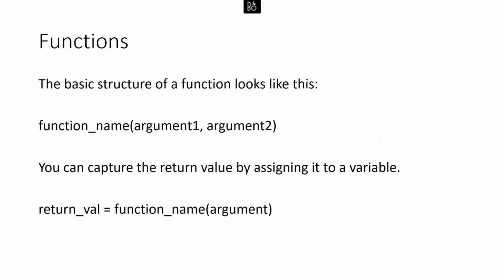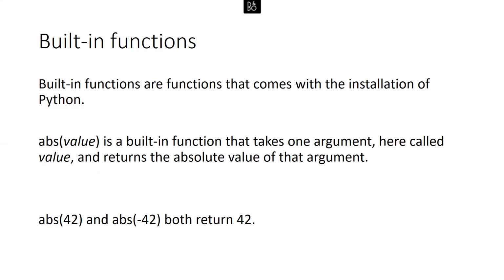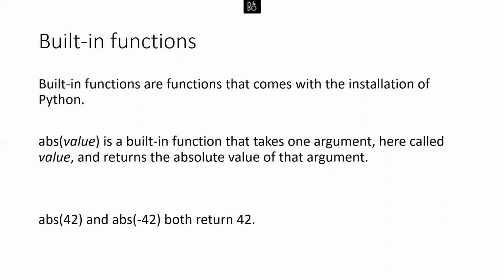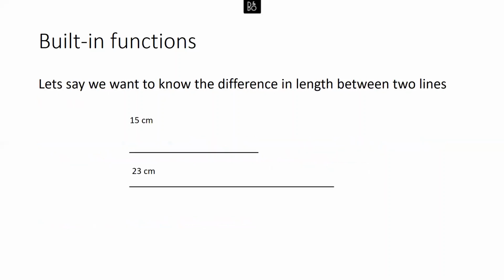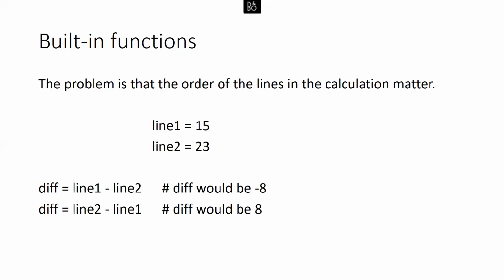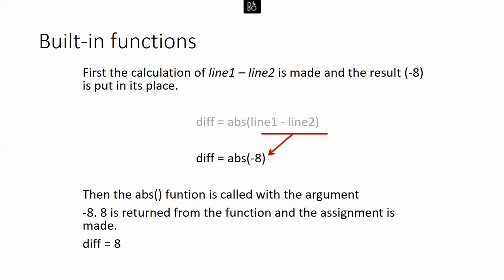Built in functions